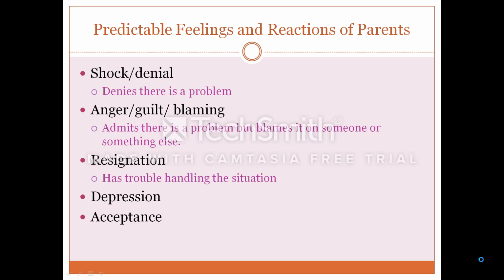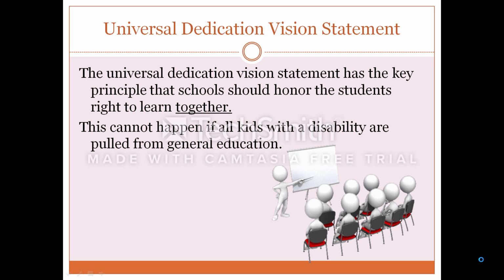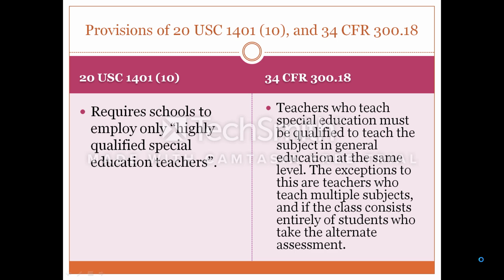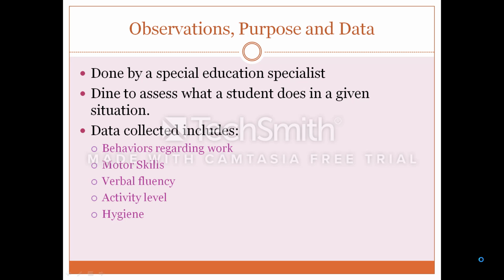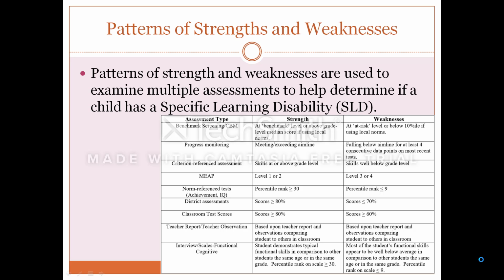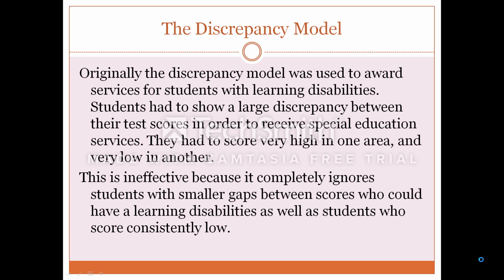Screencast 2 FINAL edc 250205